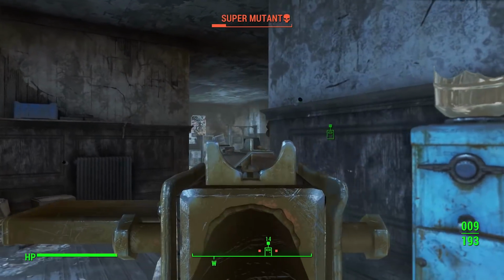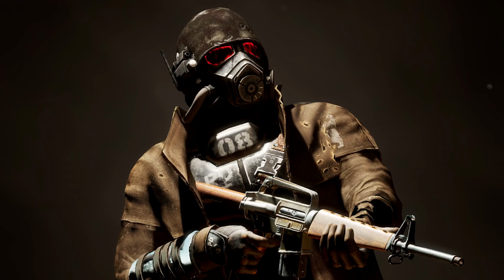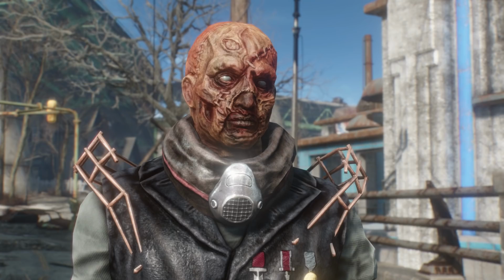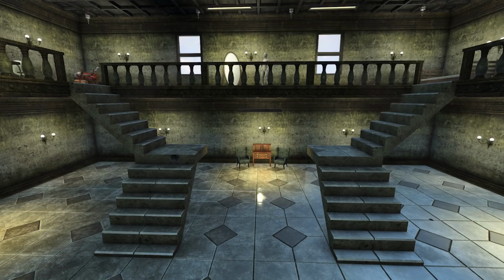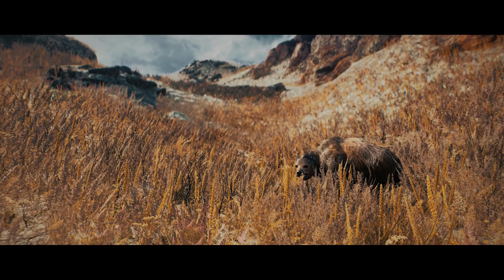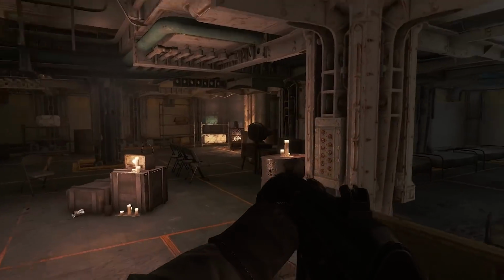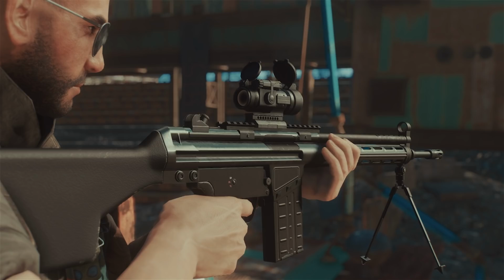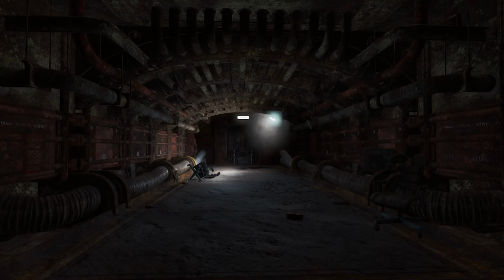Some of the Major Incoming Updates to the Fallout: New Vegas Remake Mod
Today we take a look at some of the exciting upcoming mods on their way to Fallout 4. We take a particular portion of this video to look at the Fallout 3 and New Vegas remaster or remake mods on their way to Fallout 4 and their notable releases of 2019.